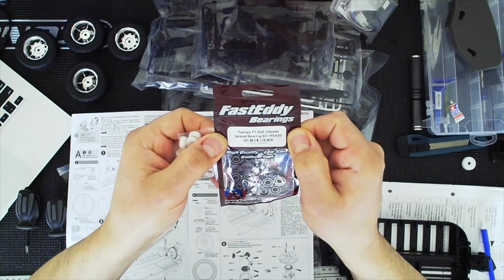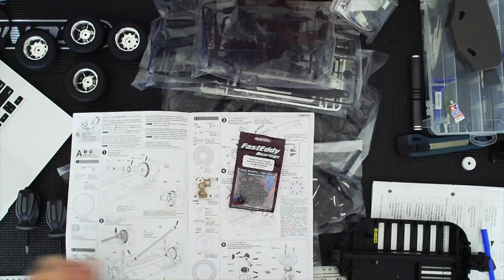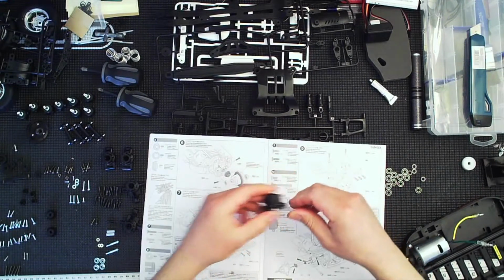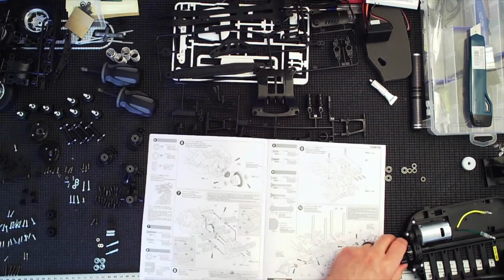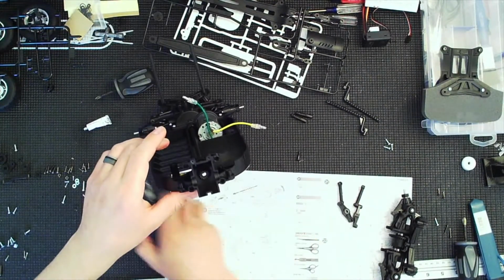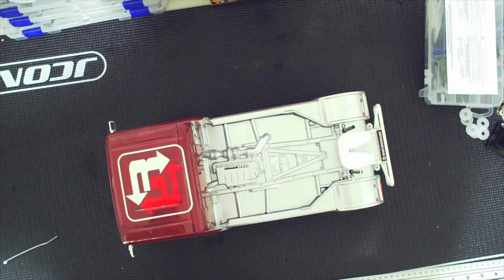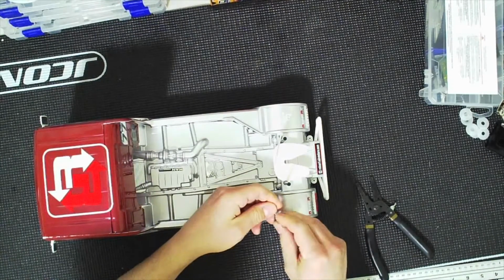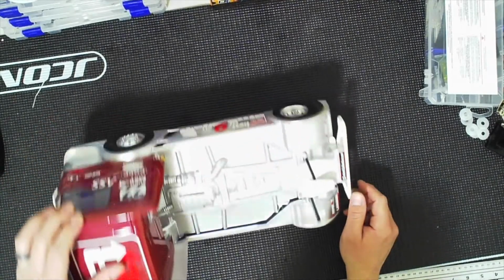Tamiya MAN TGS TT 01 Type E Truck Build Part 19 Truck gets Ball Bearings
In previous videos I did a step by step stock build. Since many track allow ball bearing instead of bushing, this video shows what to replace. The step-by-step build was a non racer. This is the racer.

Tamiya Team Hahn Racing Man TGS TT 01 Type E Truck Build Part 2 Page 4 Attaching the Spur Gear Shaft
Tamiya MAN TGS TT 01 Type E Truck Build Part 3 page 5 Mounting Motor Mount and Differentials
Tamiya MAN TGS TT 01 Type E Truck Build Part 4 Page 6 Rear Arms Differential Rear Axles
Tamiya MAN TGS TT 01 Type E Truck Build Part 5 Page 7 Attach Rear Bumper Plate Body Mount Front Arms
Tamiya MAN TGS TT 01 Type E Truck Build Part 6 Page 8 Build Front Differential Attach Front Arms
Tamiya MAN TGS TT 01 Type E Truck Build Part 7 Page 9 Front Bumper Uprights Assemble Front End
Tamiya MAN TGS TT 01 Type E Truck Build Part 8 Page 10 Front Rear Shock Mechanical Steering Arms
Tamiya MAN TGS TT 01 Type E Truck Build Part 9 Page 11 Attach Front Urethane Bumper Steering Arms
Tamiya MAN TGS TT 01 Type E Truck Build Part 10 Page 12 Servo Links Horn Prep
Tamiya MAN TGS TT 01 Type E Truck Build Part 11 Page 13 Electronics Installation ESC Receiver Servo
Tamiya MAN TGS TT 01 Type E Truck Build Part 12 Page 14 Section 26 Tire Wheel mount glue RC tires
Tamiya MAN TGS TT 01 Type E Truck Build Part 14 Manual 2 Installing the Rear Bumper
Tamiya MAN TGS TT 01 Type E Truck Build Part 16 Paint Tip and Asseble Full Body

Other Recommendations:
AKA CA Glue
Hobbywig Electronics
Tekin
Castle Creations
Team Powers
Gens Ace
Kobalt Pliers
Craftsman Pliers
Craftsman wrench
Savox Servo
Proline Bodies
Proline Tires
JConcepts Bodies
DE Wheels
WD-40